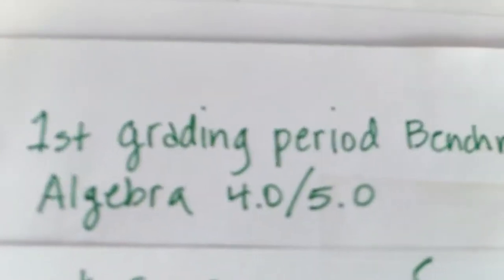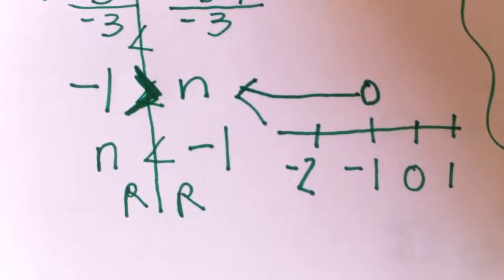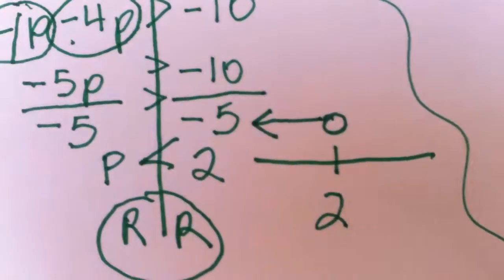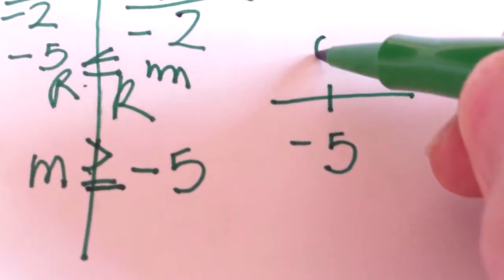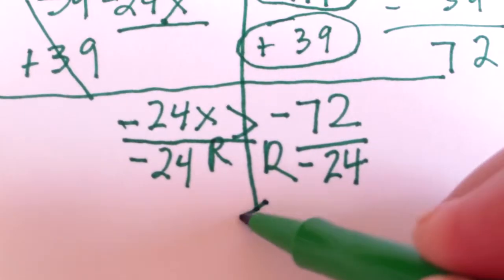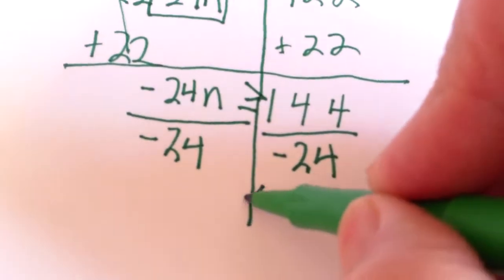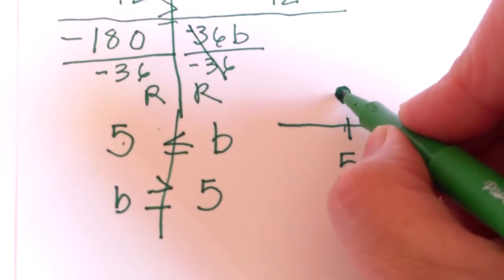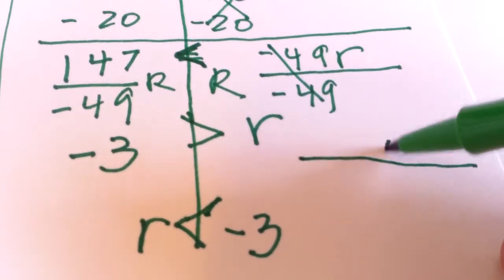benchmark review grad. per one "C" part one